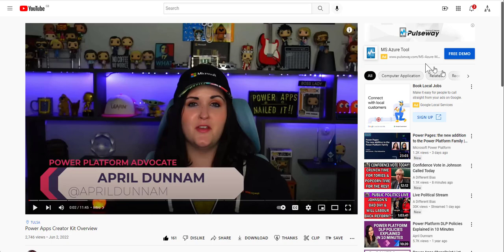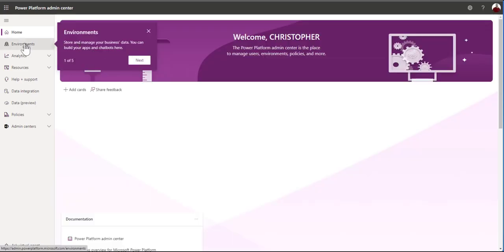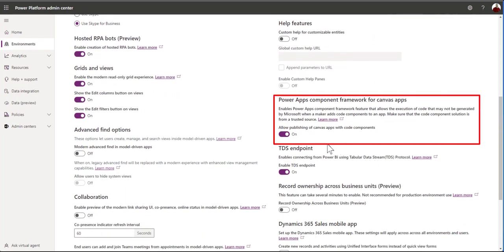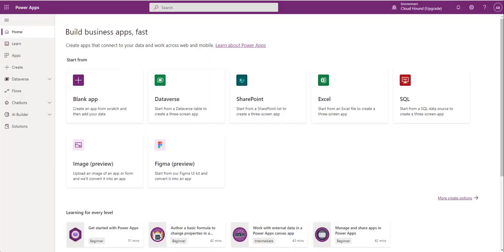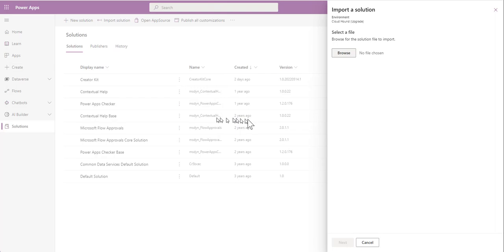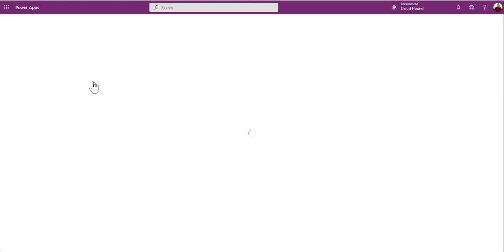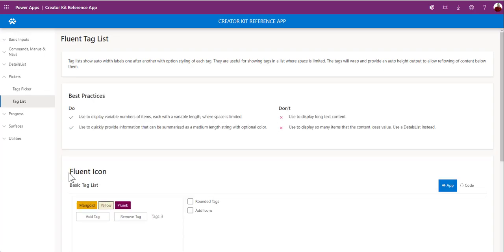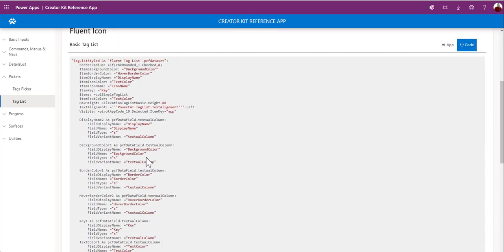Ms Power Apps Creator Kit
Think of the Microsoft Power Apps creators kit as a cookbook. Look up the recipe. Copy, edit and paste the code. A significant time-saving capability. An extra benefit your apps have a consistent look and feel. An important characteristic when trying to grow user adoption. User familiarity accelerates use and reduces your support costs.